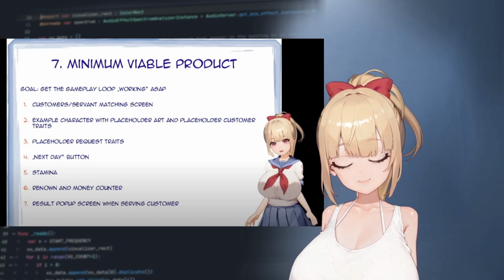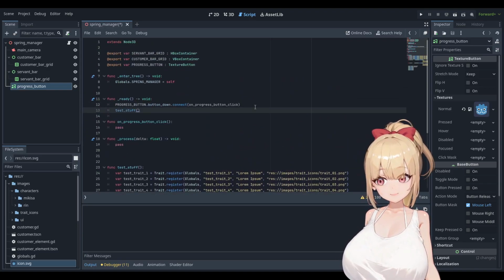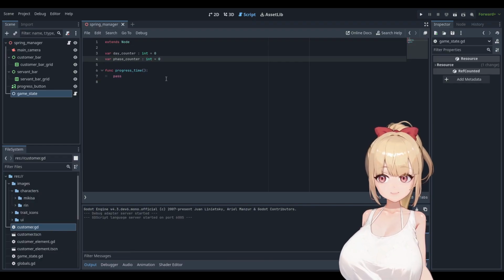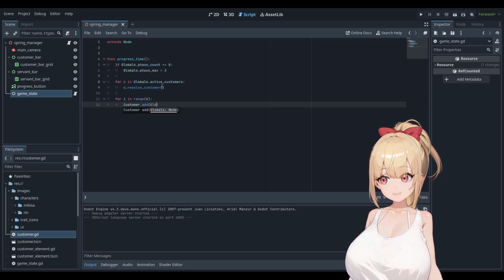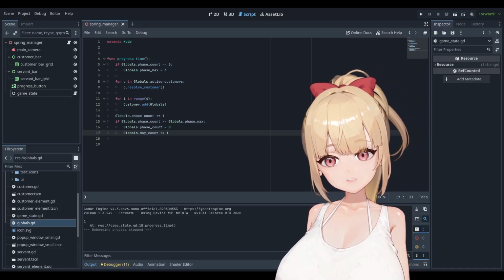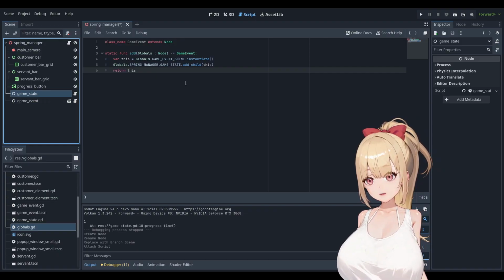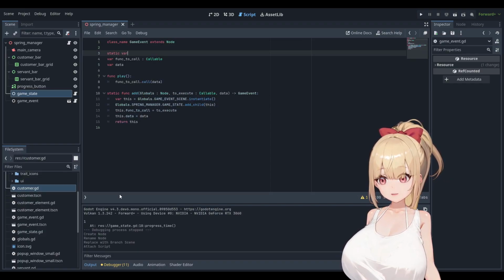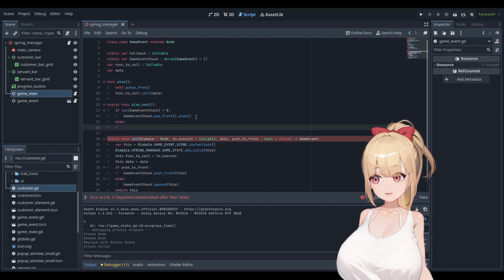Dev Log: Management Game - Building an Event Queue System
r/DiffuseRelations/